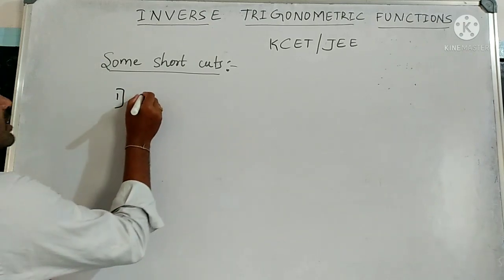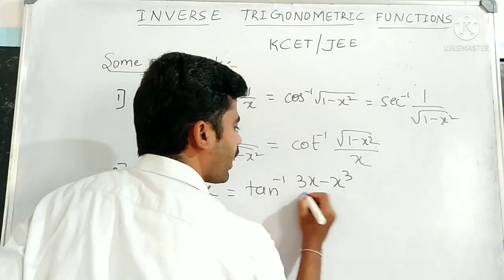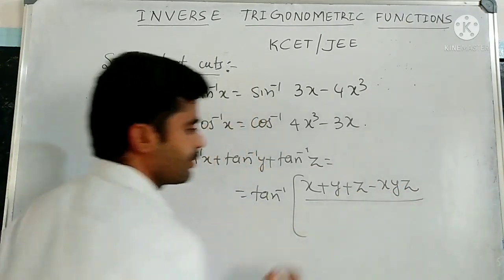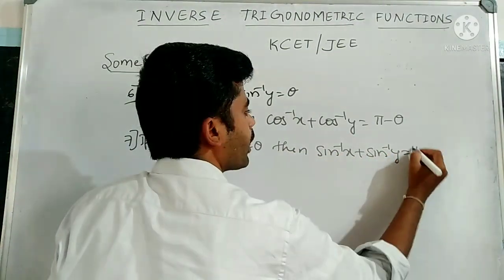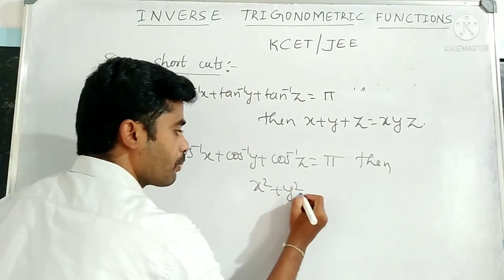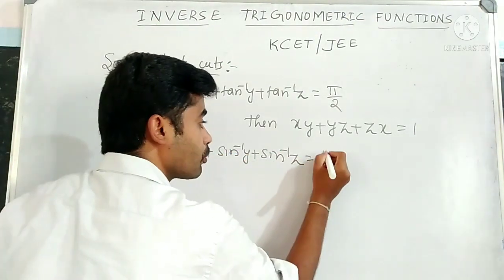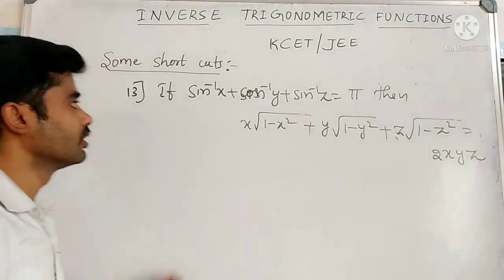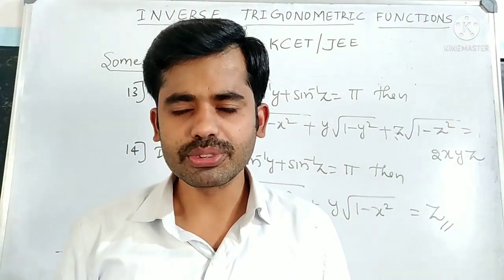INVERSE TRIGONOMETRIC FUNCTIONS 2nd PU❤️K-CET/JEE PART 1